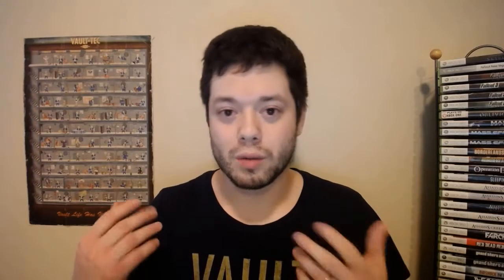Players Guide: Building Monks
We resume our players guide by taking a look at Monks! Monks have always been the odd class out compared with the rest of the character classes available to players and their reliance on multiple stats only serves to compound that issue.
But by exploring a guide meant to help build an effective character out of the Monk class, we'll see just how bad ass these characters can be.